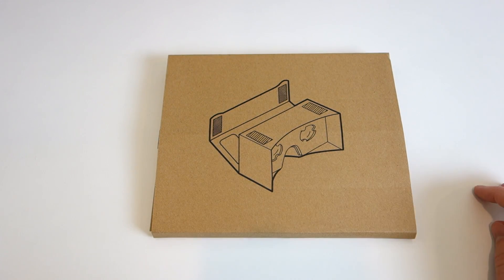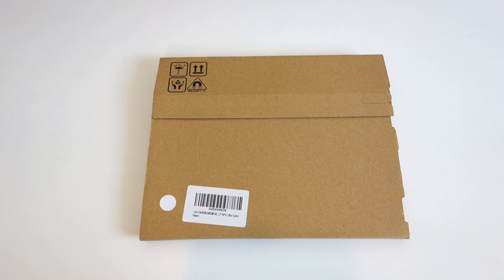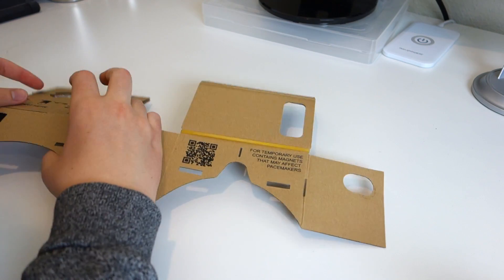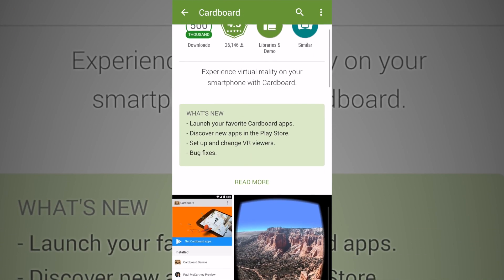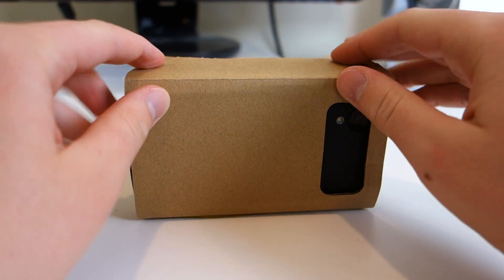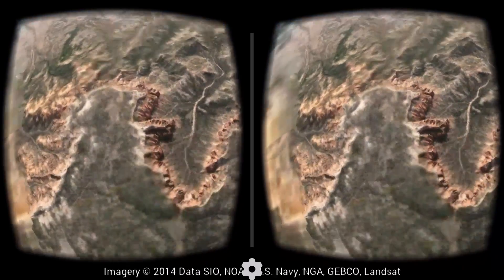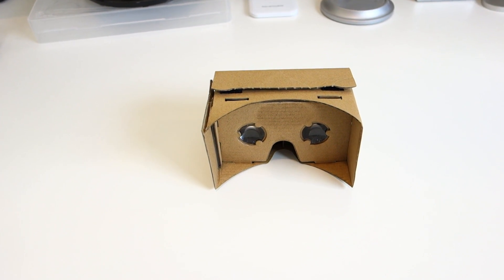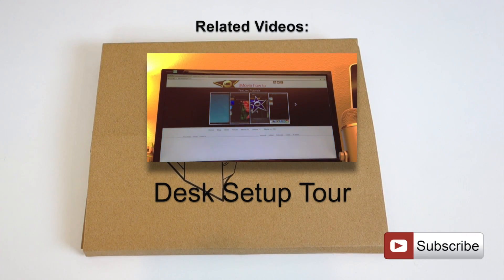$20 VR Headset? Google Cardboard Review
In this video I’m reviewing google cardboard, which is a VR headset introduced by google back at their IO conference back in 2014.

Google Cardboard Kit from Amazon

I bought the model shown in the video from Amazon for around $20. This video covers the assembly of the kit, and a review of the overall features of the headset. It also demonstrates apps to use for both iOS and Android.